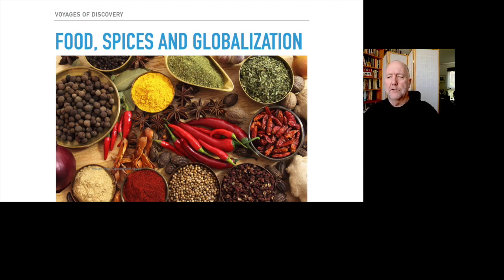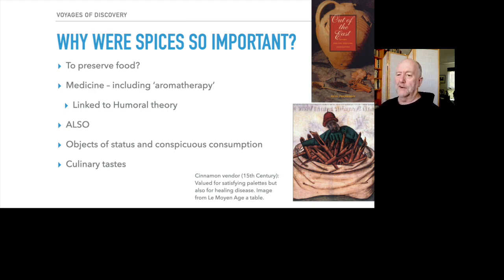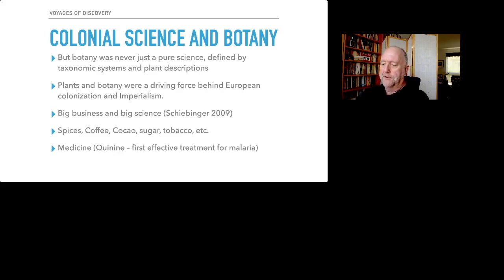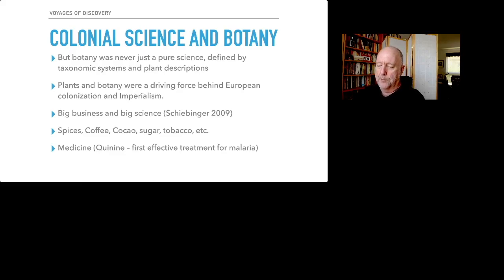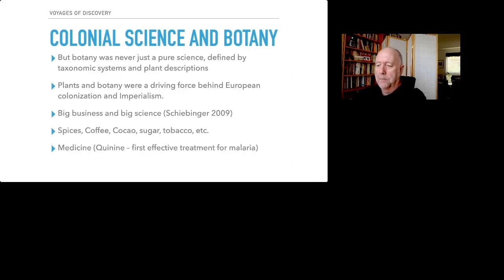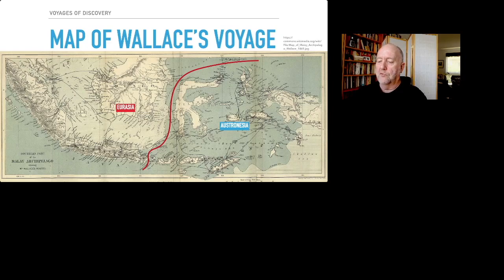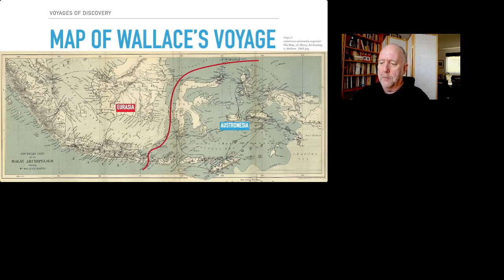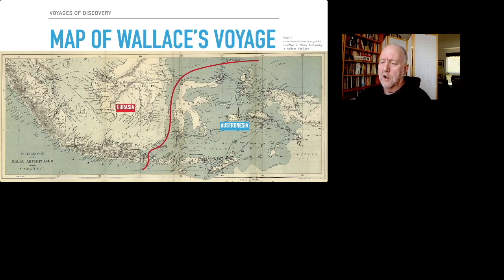HoN22 Day 3 HD 720p